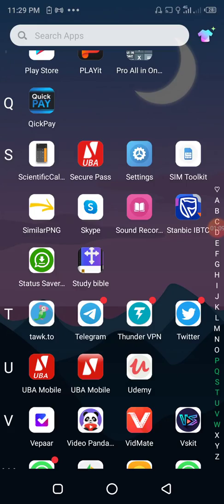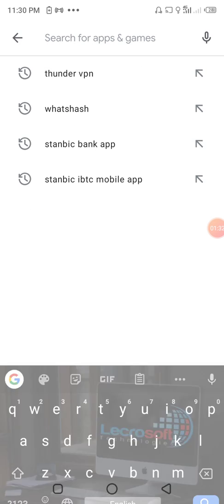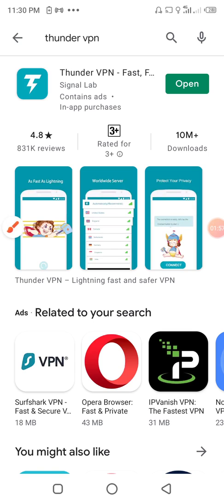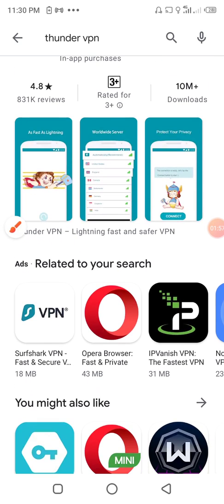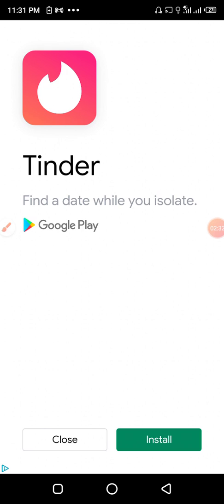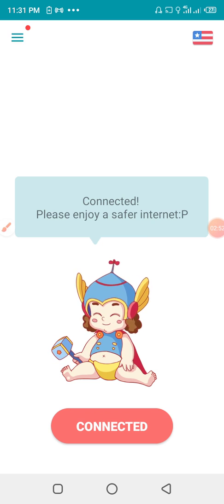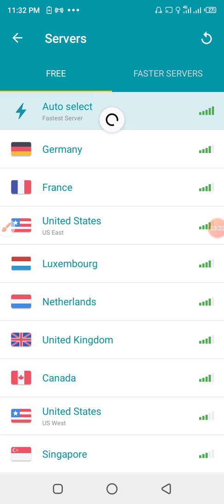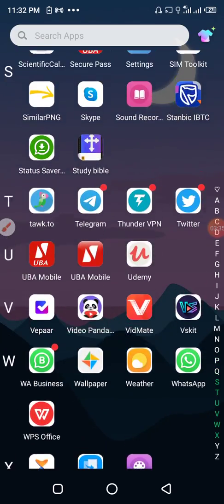How to use Twitter in Nigeria despite the ban( Free VPN)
Hi friends, in this video I will show you in simple steps on how you can access and run your Twitter account in Nigeria despite the bann...I will also show you a good and free VPN you can use..